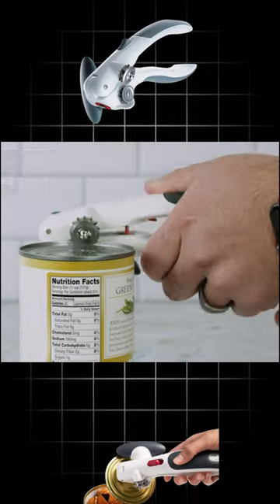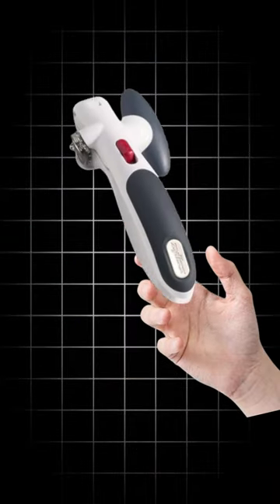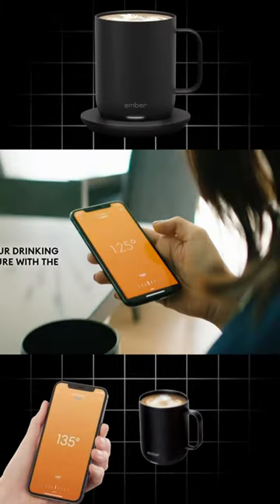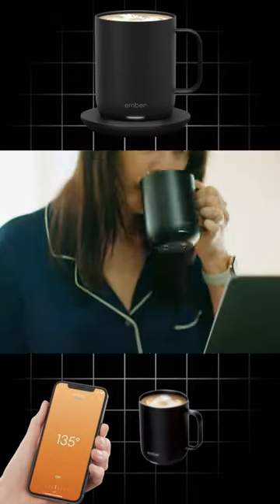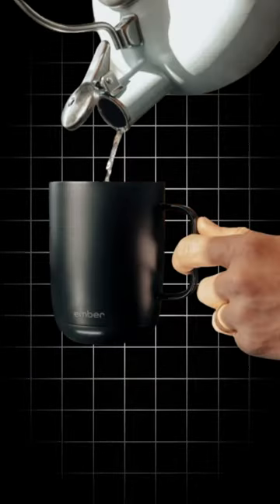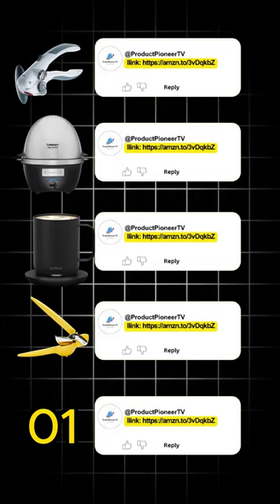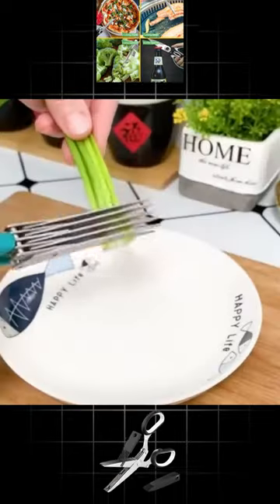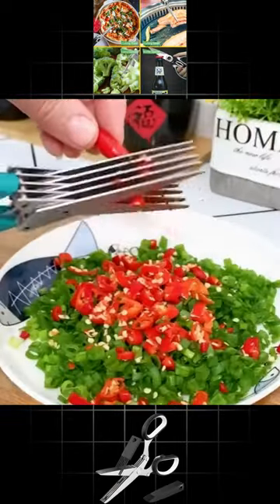Top 5 Kitchen Gadgets You Need! 🍴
Ready to elevate your culinary game? 🌟 Discover the top 5 kitchen gadgets that will transform your cooking experience! From innovative utensils to smart appliances, we've got you covered. Watch now and revolutionize your kitchen! kitchengadgets cookingtechnique 🥄✨